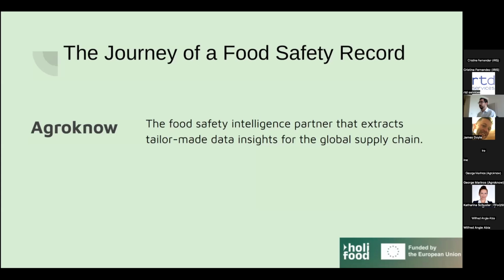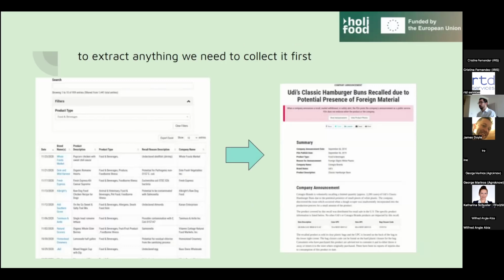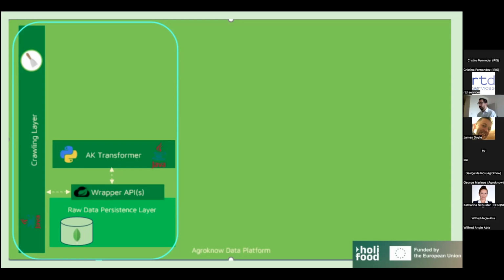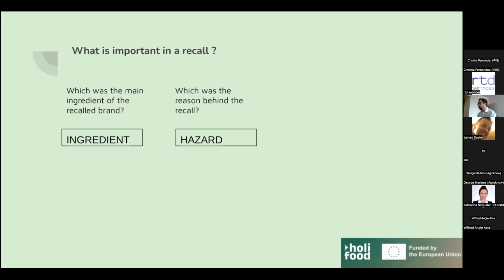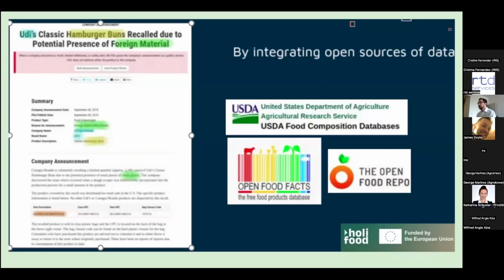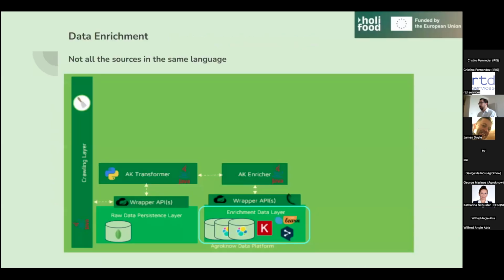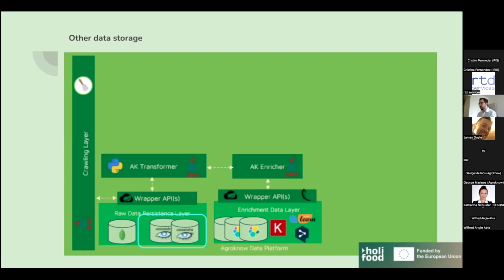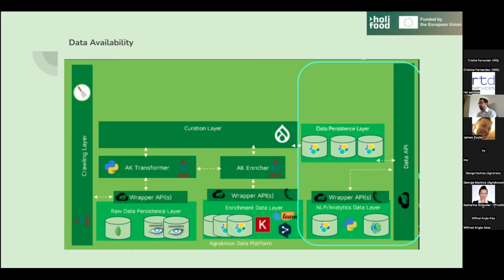FoodSafeR - HoliFood Webinar (6th June 2024) George Data Collection